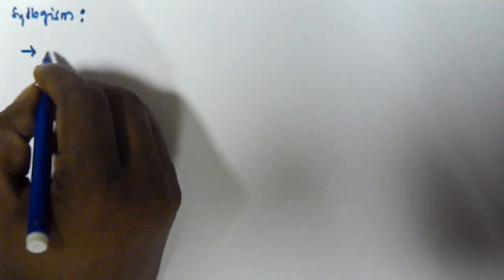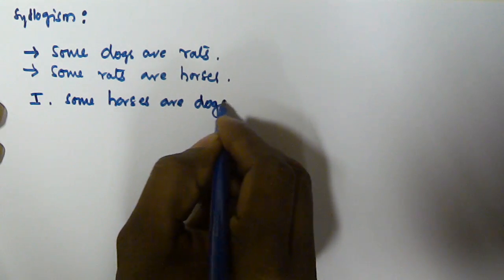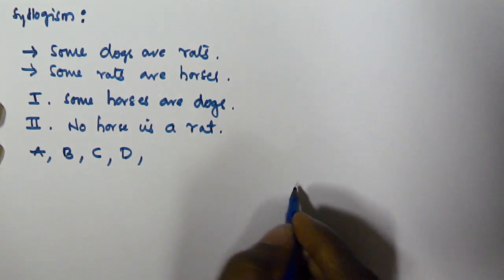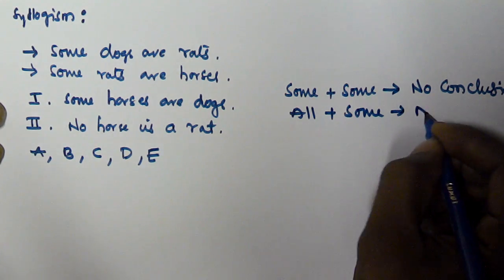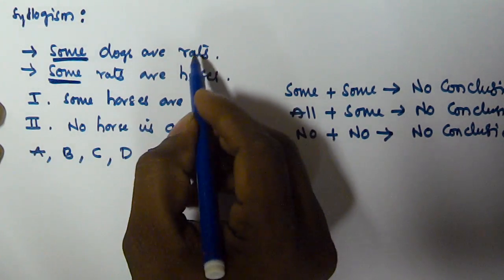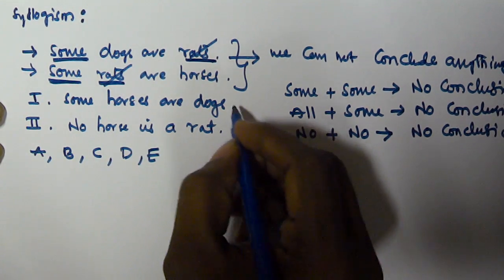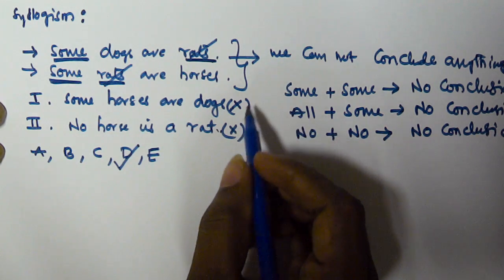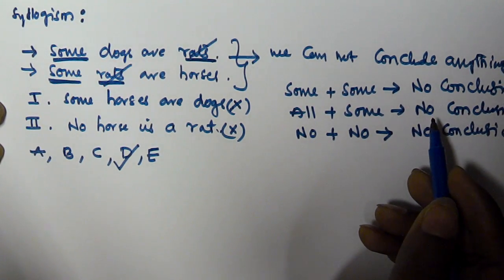Syllogism Tricks For Bank PO Clerk SSC CGL | Part 12